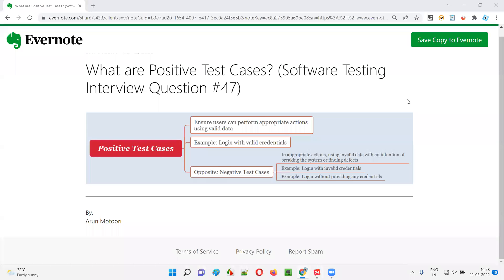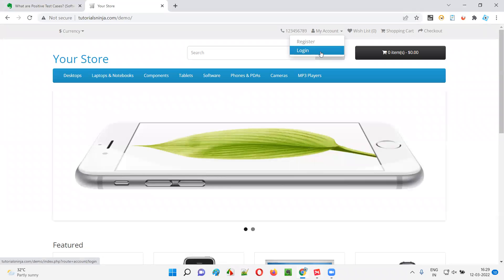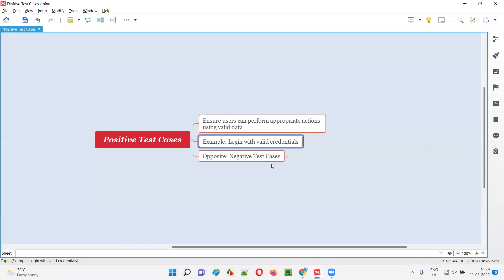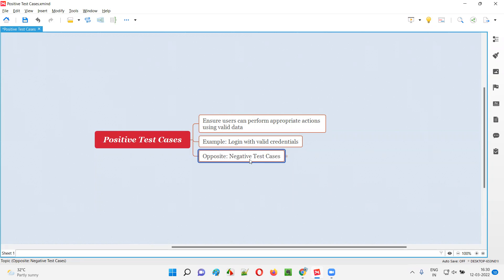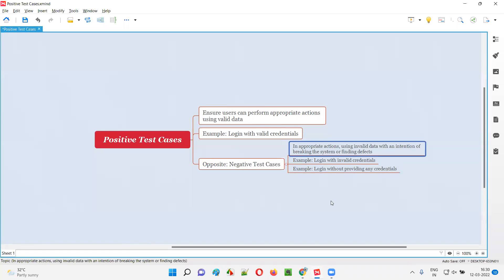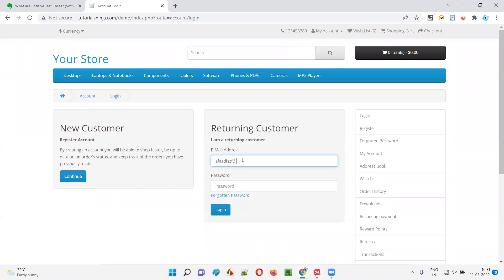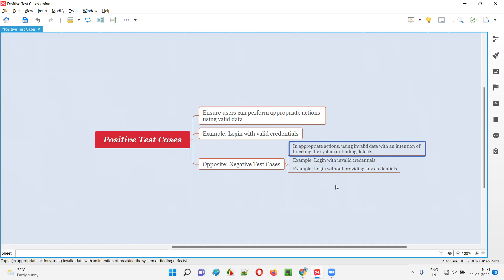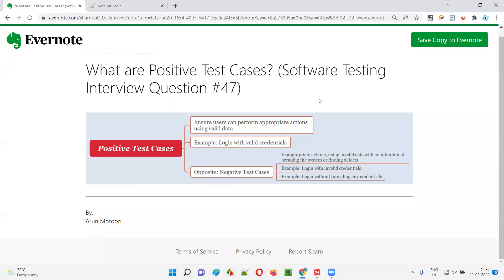What are Positive Test Cases? (Software Testing Interview Question #47)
In this session, I have answered one of the Software Testing interview questions i.e. What are Positive Test Cases?